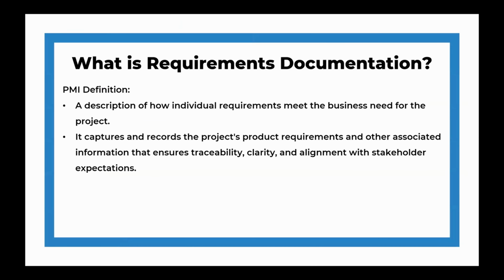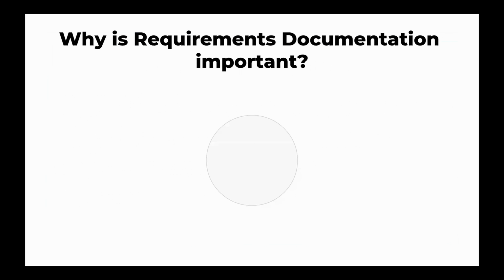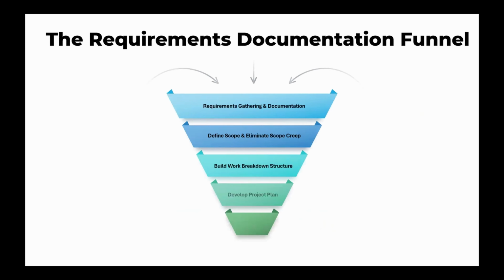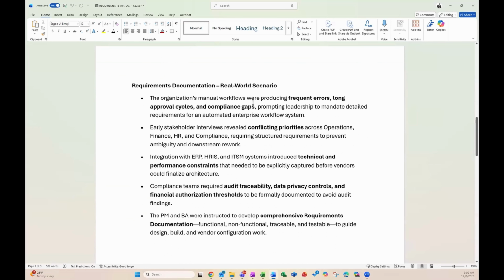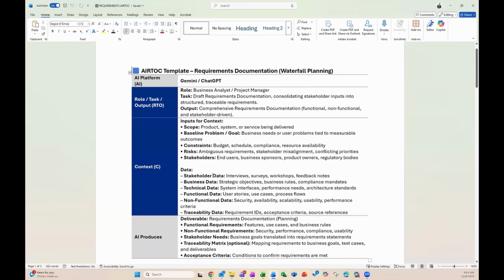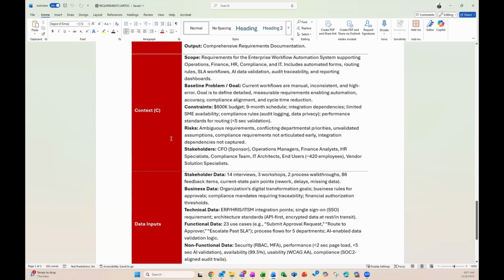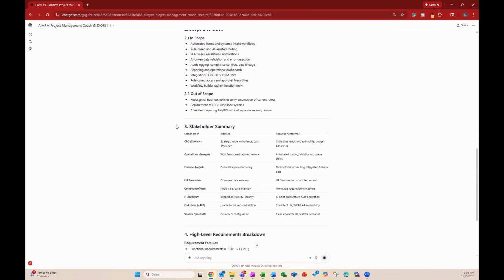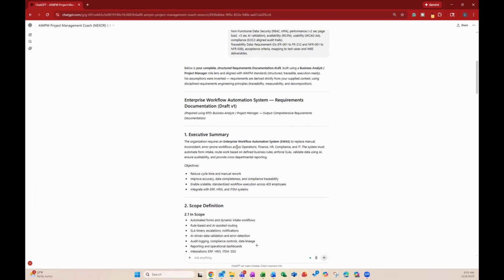REQUIREMENTS DOCUMENTATION - AIMPM CORE KNOWLEDGE - PROJECT MANAGEMENT TRAINING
Lesson Overview: AIRTOC Demo — Requirements Documentation

This lesson focuses on requirements documentation, one of the most critical planning-phase deliverables and a foundational input for scope, design, scheduling, and execution. You’ll learn why strong requirements prevent downstream failure and see how to generate clear, traceable requirements using the AIRTOC framework and the AIMPM Project Management Coach.

In this lesson, you’ll learn:
- What requirements documentation is and how PMI defines it
- Why requirements gathering is deeper than a simple definition
- How requirements translate stakeholder needs into executable scope
- Why weak requirements lead directly to scope creep and rework

Why requirements documentation matters:
- Defines project boundaries and acceptance criteria
- Aligns stakeholders early and reduces ambiguity
- Anchors scope, WBS, schedules, and delivery plans
- Enables traceability back to original requesters

AIRTOC demo highlights:
- How to structure requirements documentation using AIRTOC
- How to separate functional and non-functional requirements
- How to capture compliance, technical, and business constraints
- How to produce analyst-quality requirements without guesswork

What you’ll see in the live demonstration:
- The AIRTOC requirements documentation template walkthrough
- A realistic scenario with conflicting stakeholder priorities
- How to input business, technical, and traceability data
- How the AIMPM Project Management Coach generates structured requirements

Key takeaway:
- Strong requirements form the foundation for everything that follows
- AIRTOC turns minimal inputs into structured, traceable documentation
- This approach saves hours of effort while improving clarity and alignment

This lesson demonstrates how AIRTOC bridges stakeholder expectations and execution by turning raw inputs into clear, testable, and aligned requirements documentation.